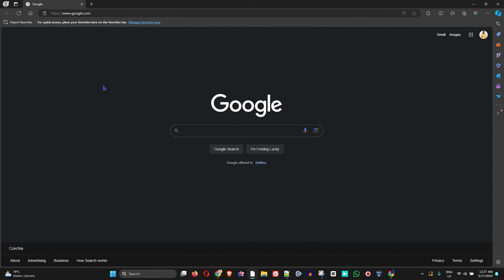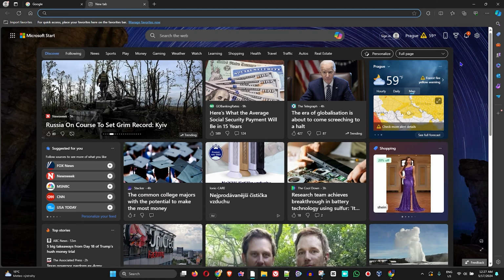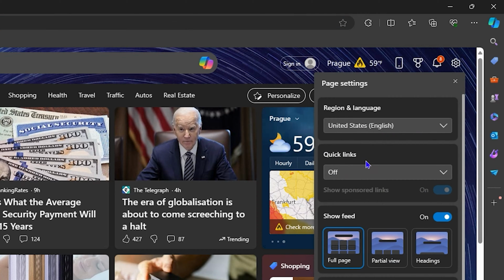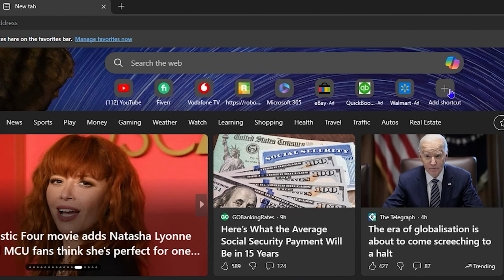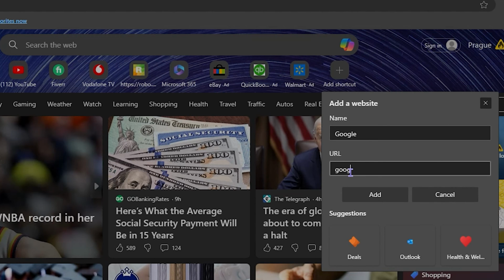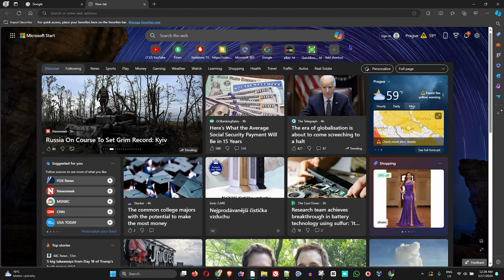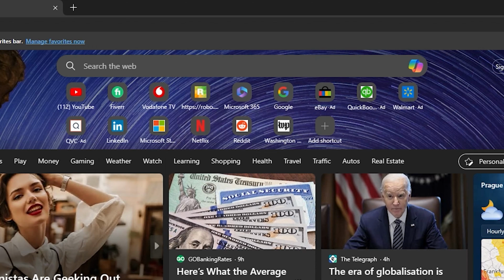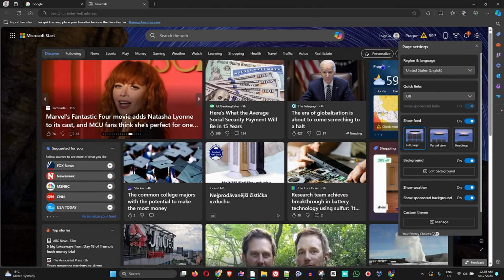How to Turn On/Off Quick Link In Microsoft Edge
In this tutorial, I show you How to Turn On/Off Quick Link In Microsoft Edge.